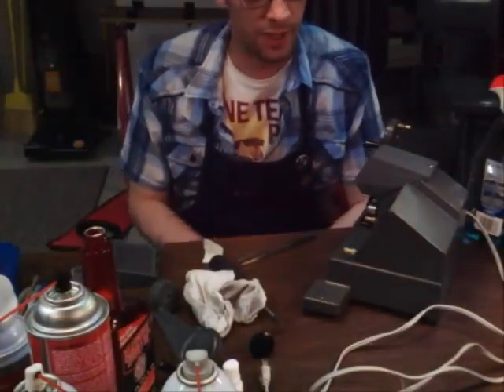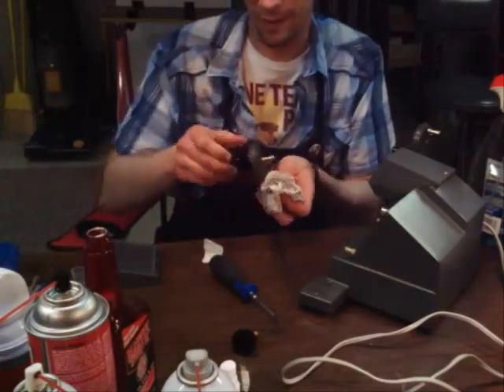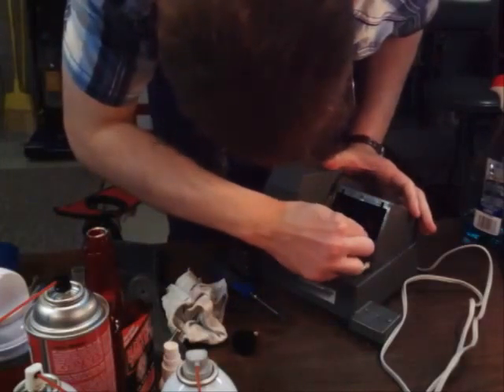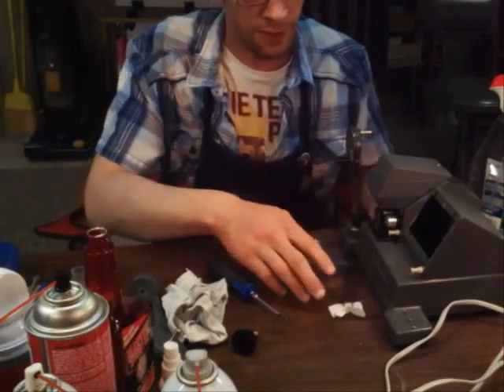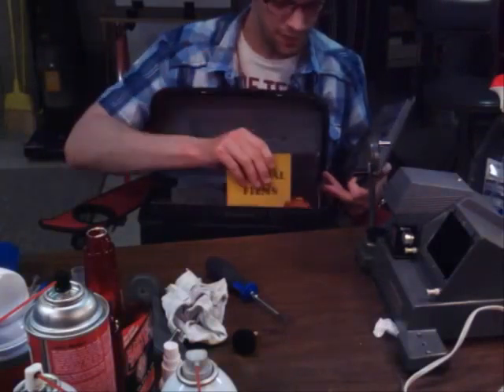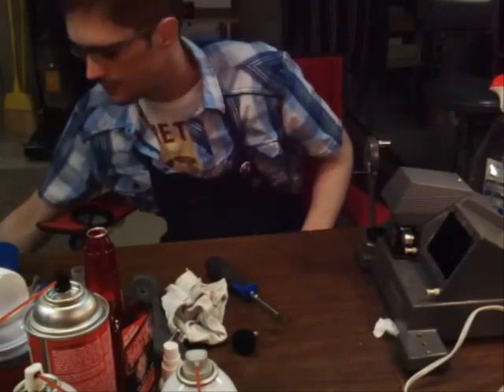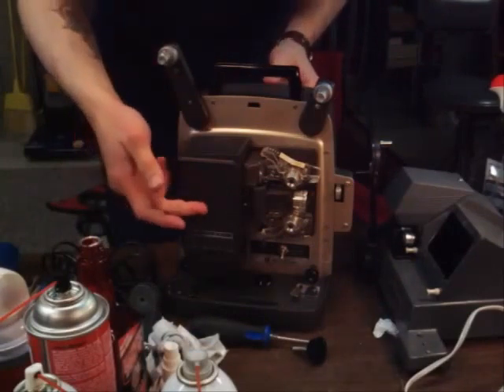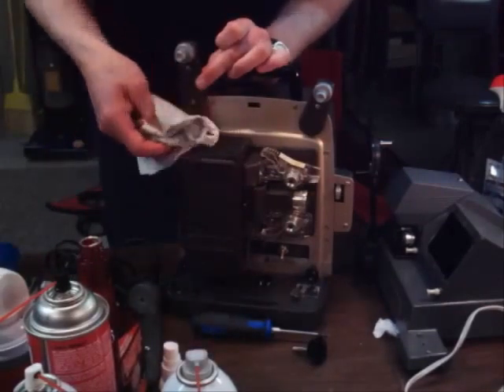Super 8, 8, 16mm projector clean, oil, film storage.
How to tips for hard to reach, oil, and clean places. Using substitute cases from Goodwill for movies. Marvel Mystery Oil, isn't it the best!